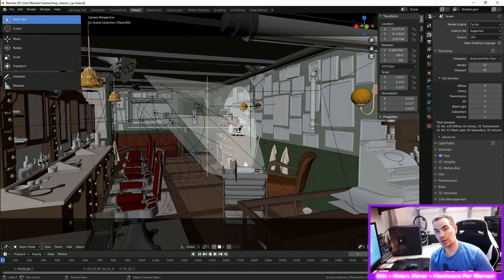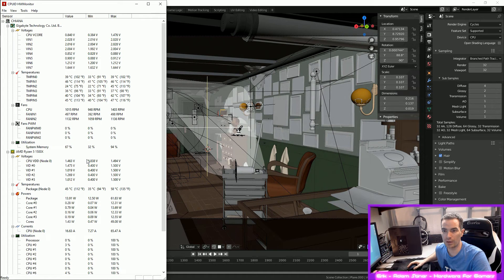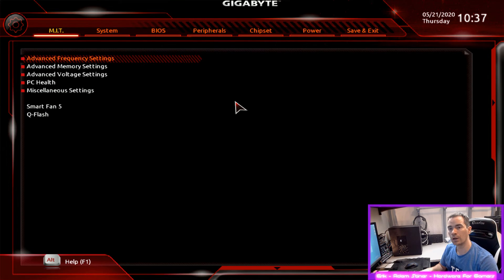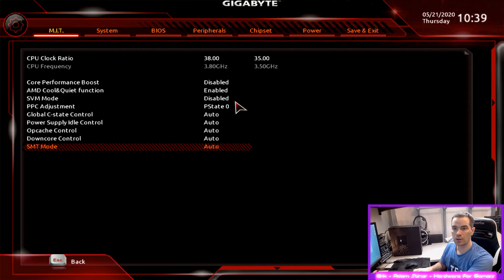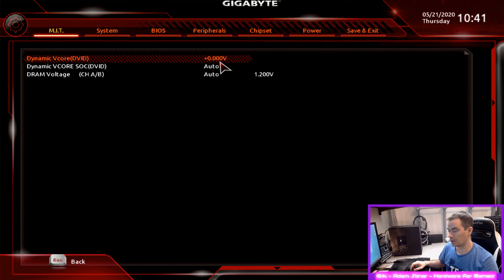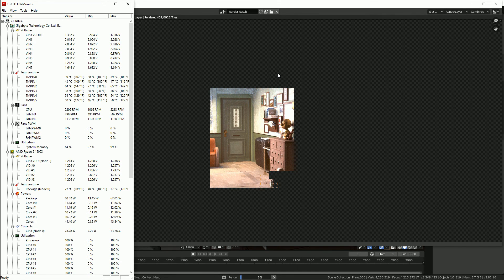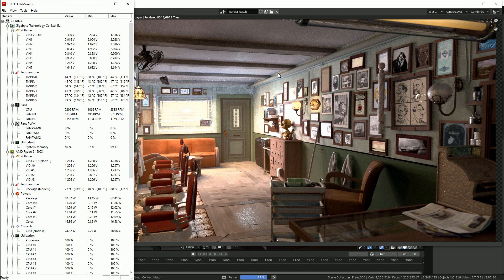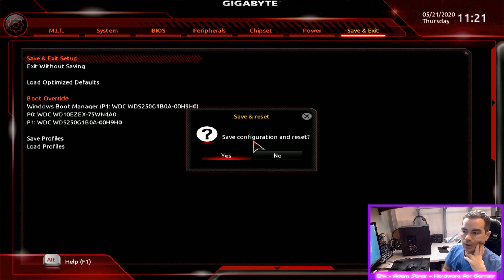Overclocking Your Ryzen CPU Using Vcore Offset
What’s up everyone, Erik here from Hardware for Gamers. M. Ayub asked if I could do a tutorial on how to OC your CPU using offset voltage. So this happened to be pretty good timing, because I was looking to OC my daughter’s PC, so I can take you all along on how I OC a CPU.